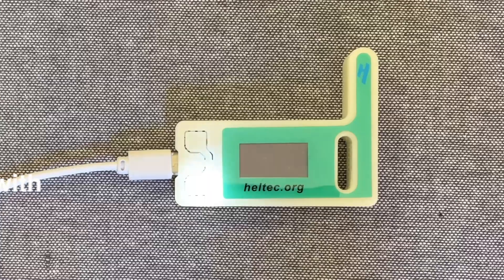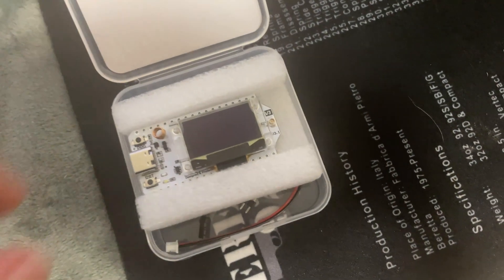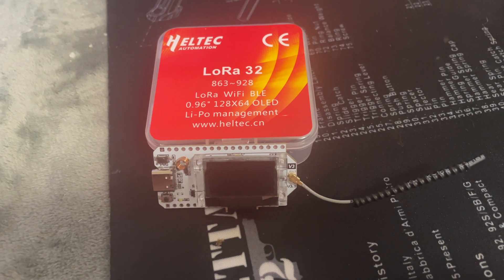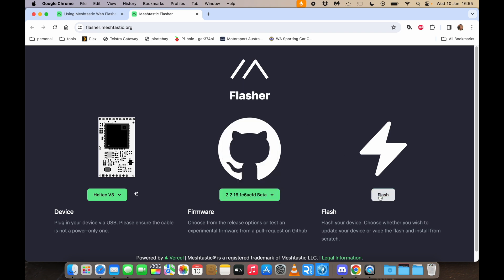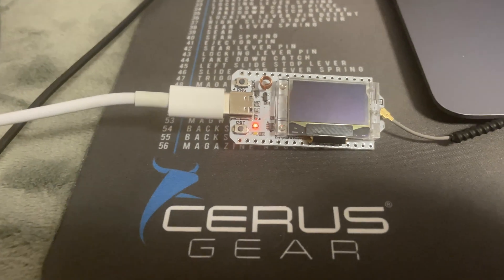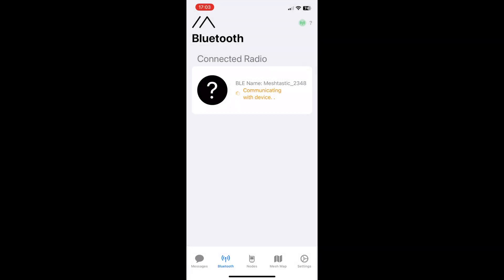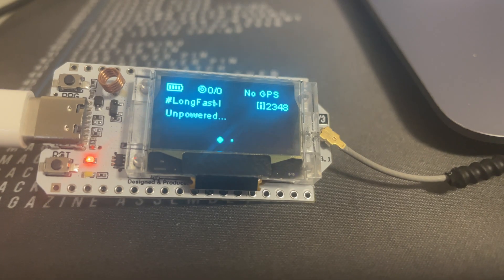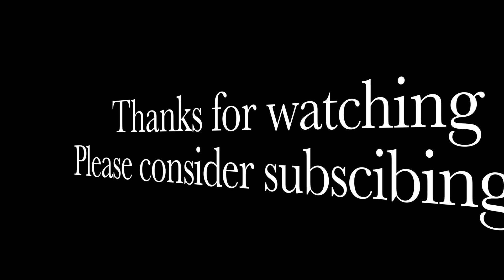MESHTASTIC Made Easy: Flashing Firmware, App Setup, and Getting Started Cost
Embark on the MESHTASTIC journey with us in this step-by-step guide to simplicity! In today's video, we'll show you just how easy it is to dive into the world of MESHTASTIC, from flashing firmware to setting up the app. Plus, we'll break down the cost to get started with this exciting mesh networking technology.

🚀 Key Points Covered:

Flashing Firmware:

Learn the hassle-free process of flashing MESHTASTIC firmware on your device.
Troubleshooting tips and common pitfalls to avoid during the flashing process.
App Setup:

Walkthrough the MESHTASTIC app setup, making communication setup a breeze.
Explore the app's features and customization options for a personalized experience.
Cost Breakdown:

Understand the budget-friendly aspects of getting started with MESHTASTIC.
Overview of hardware requirements and any additional costs involved.
💡 Why MESHTASTIC?

Discover the advantages and applications of MESHTASTIC in various scenarios.
Real-world examples of how this technology can enhance communication in different settings.
🛠️ Tools and Resources:

Links to necessary firmware and app download locations.
heltec V3 Lora board is recommended and whats used in this video.

Ready to build your mesh network? Join us on this MESHTASTIC exploration, and let's make communication seamless, affordable, and fun!

👍 If you find this MESHTASTIC guide helpful, don't forget to give it a thumbs up, subscribe for more tech tutorials, and hit the notification bell to stay updated on our latest uploads!

00:00 - intro
00:23 - unboxing
1:21 - Flash install
2:30 - first boot
2:54 - app config